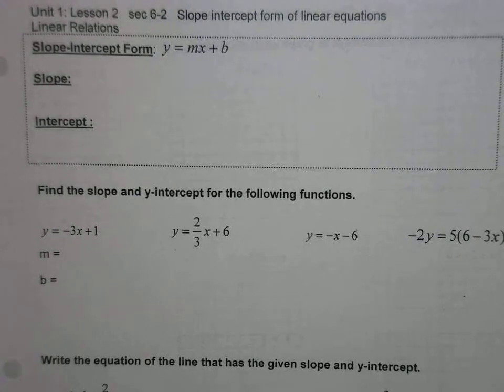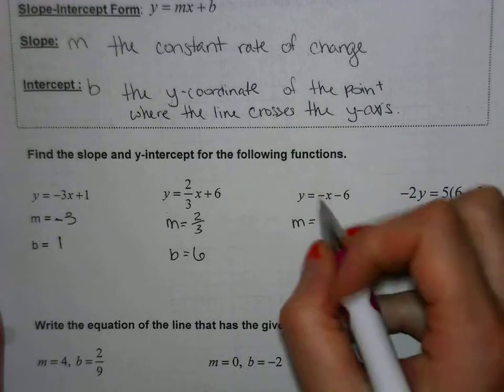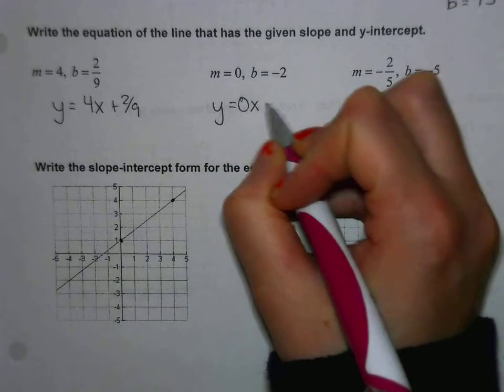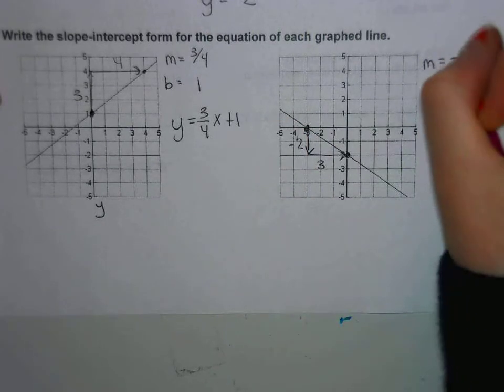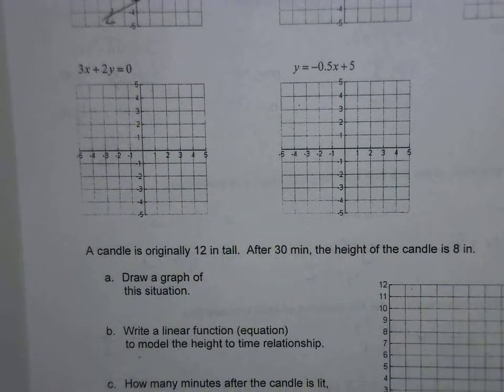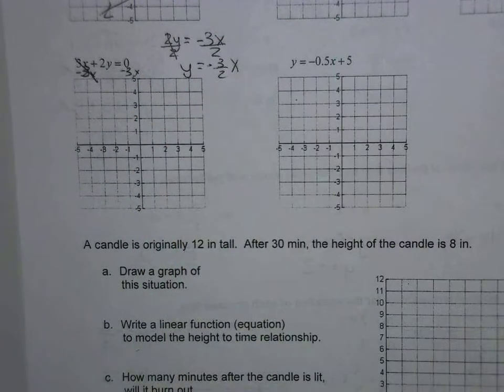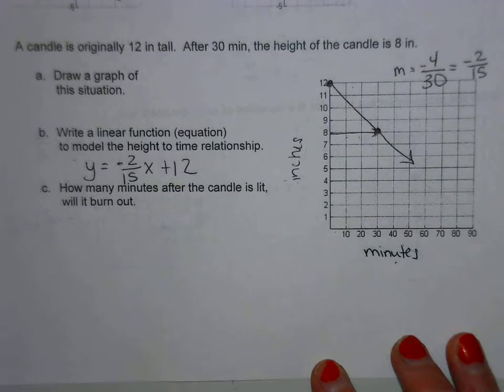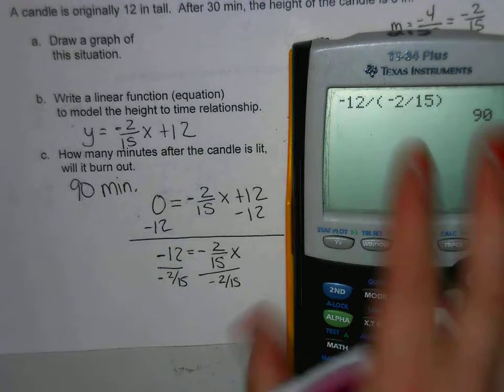Slope Intercept Form